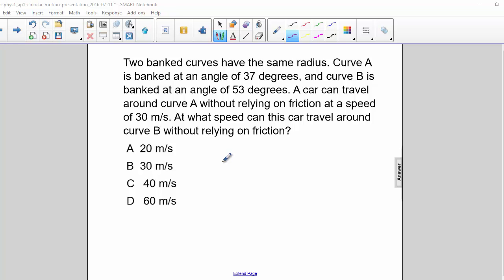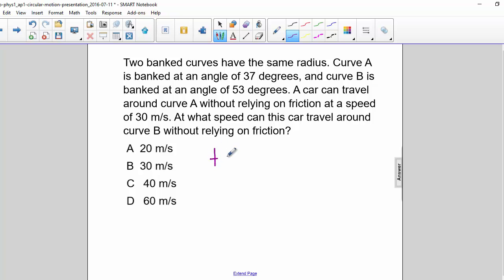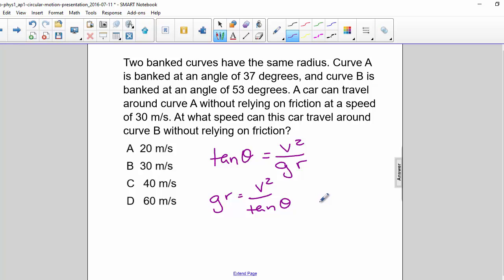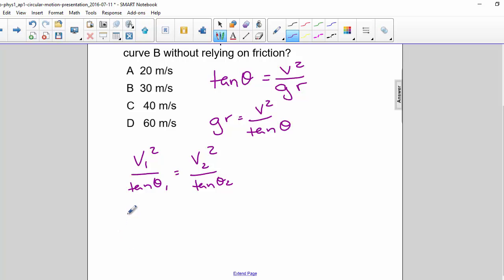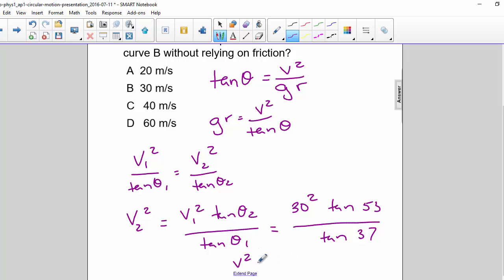AP 1 Uniform Circular Motion Question 18